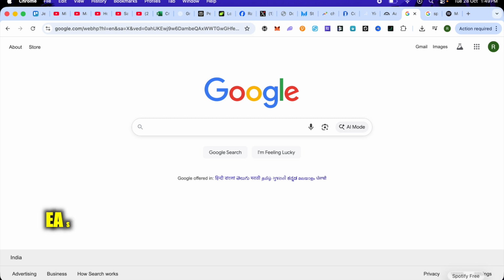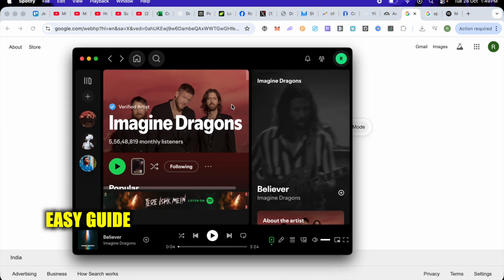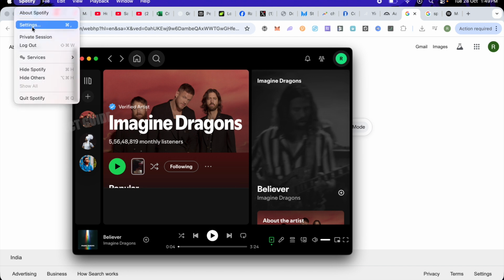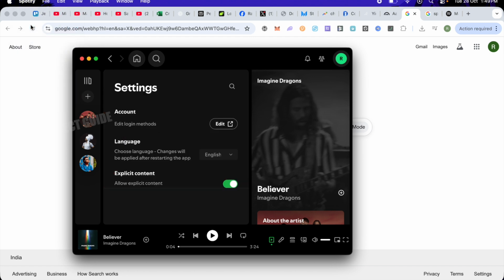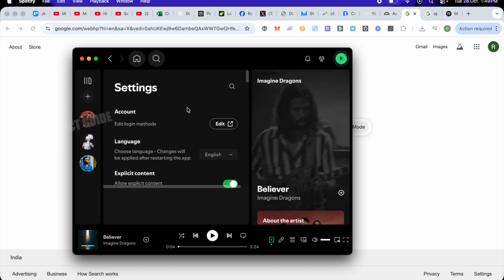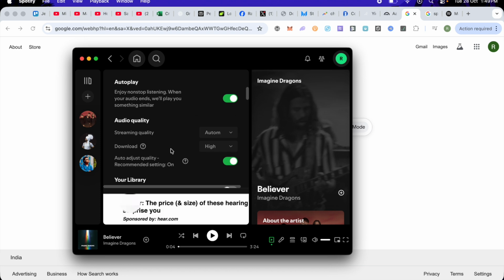How To Enable Spotify Lossless Audio On PC/Laptop (Easy Guide)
How To Enable Spotify Lossless Audio On PC
How To Enable Spotify Lossless Audio On PC/Laptop
How To Enable Spotify Lossless Audio